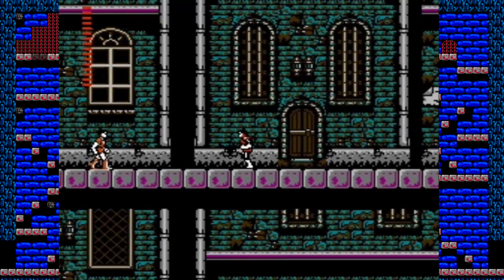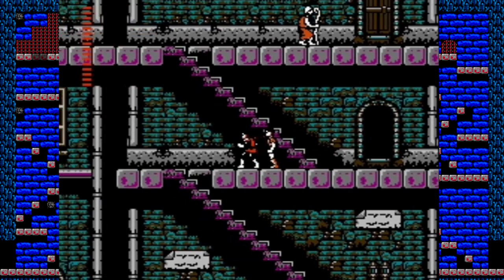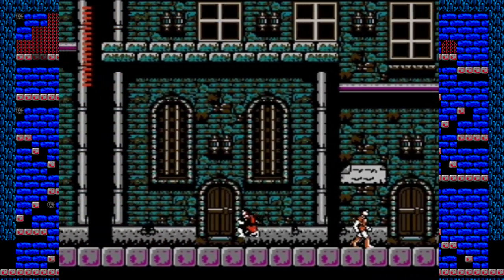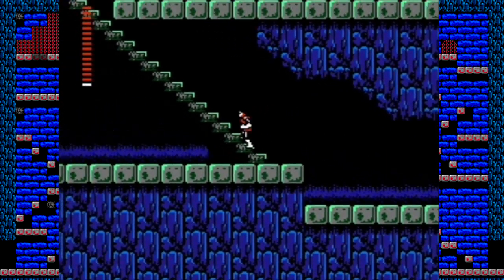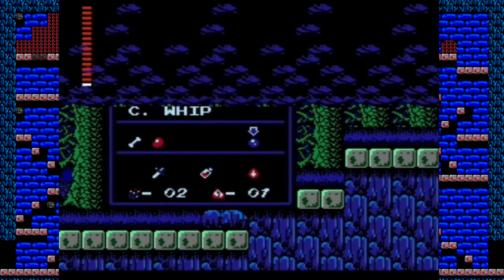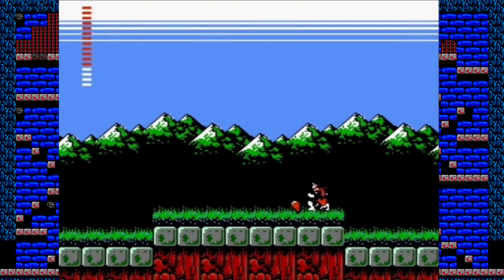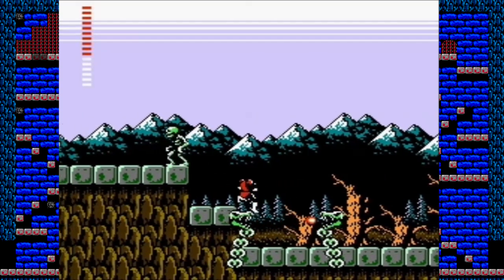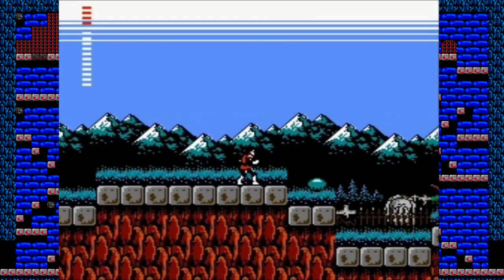Simon's Quest Part 2: Underneath The Water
Underneath the water! EH, uh uh WHAT WHAT eh eh ih a EE EE-EE EE-EE ooh wa naa OH WHAT